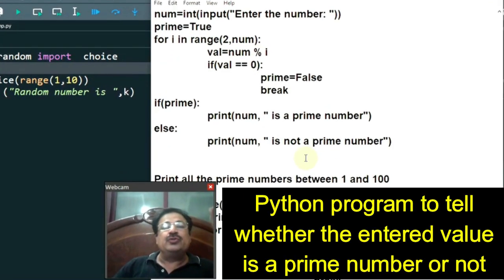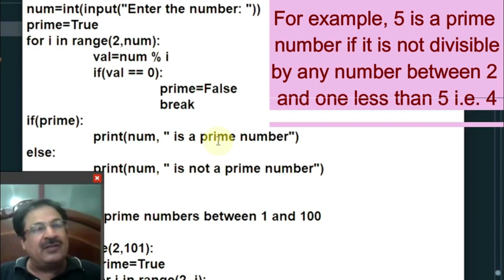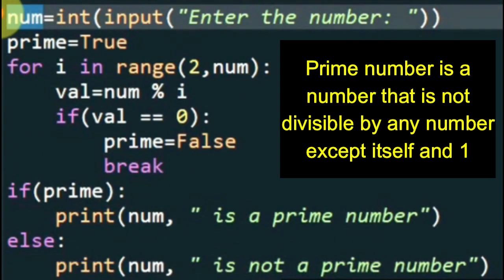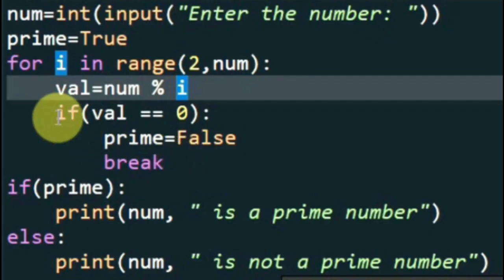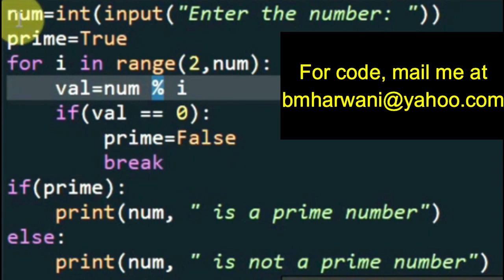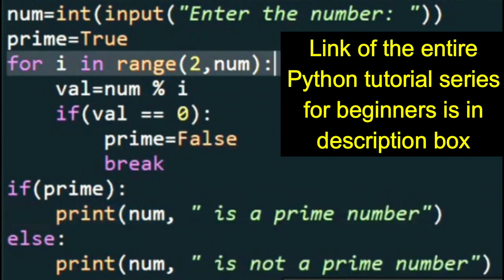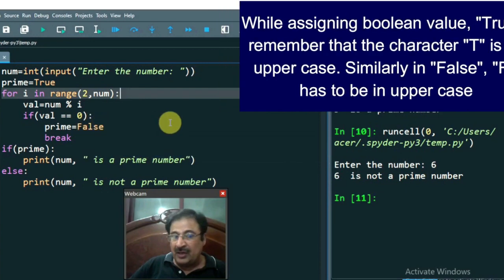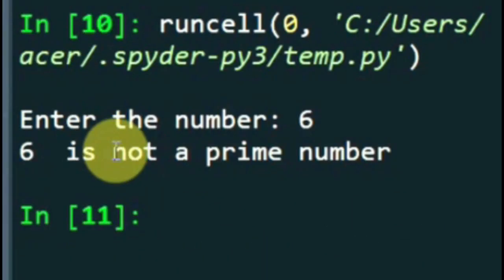Python program to check prime number or not | Python course for beginners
This video tutorial is writing a Python program to check prime number or not and it is part of the Python course for beginners that is developed for beginners by bintuharwani to learnpython with running python programs. A prime number is a number that is divisible only by itself and 1 so assuming the number entered by user is 'n', we divide that 'n' by all the numbers between 2 to 'n-1'. If 'n' is divisible by any number from 2 to 'n-1' then 'n' is not a prime number, else it is a prime number. We use '%' i.e. modulo/modulus operator to divide the 'n' number and get the remainer to know whether the number is divisible by 2 till 'n-1' numbers